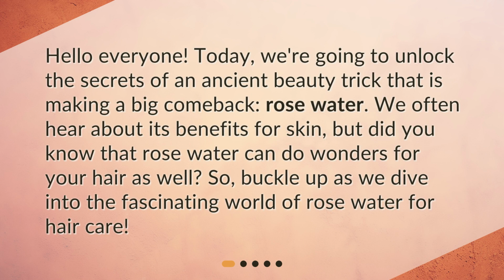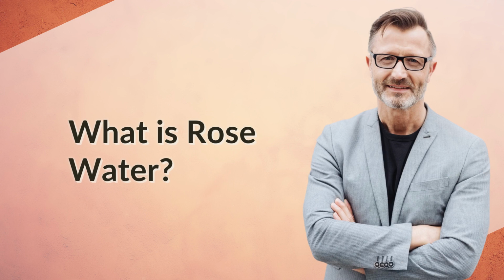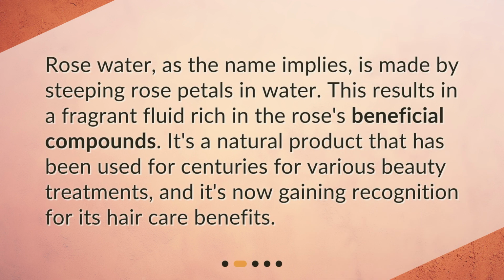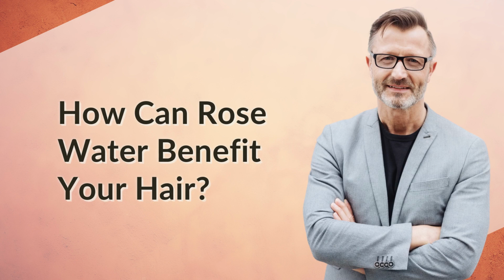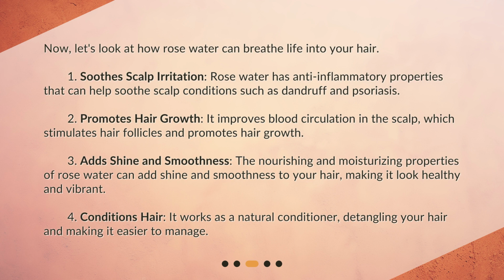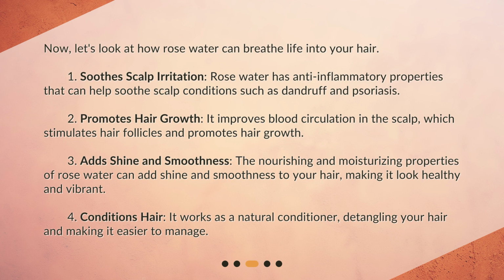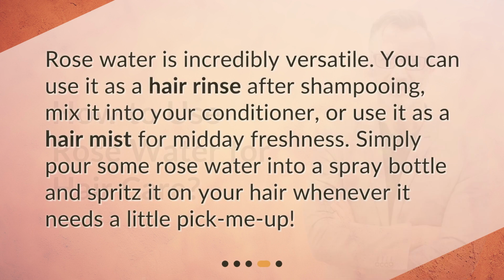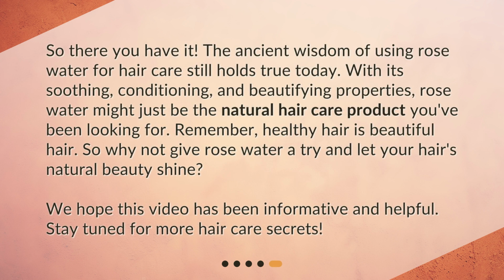What are the benefits of using rose water for hair?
Unlocking the Secrets of Rose Water for Hair Health • Unlock the secrets of rose water for hair health! Discover how this ancient beauty trick can benefit your scalp, promote hair growth, and add shine and smoothness to your locks. Learn how to use rose water as a hair rinse, conditioner, or mist for midday freshness. Watch now and unlock the natural beauty of your hair with rose water!

00:00 • What are the benefits of using rose water for hair?
00:25 • What is Rose Water?
00:48 • How Can Rose Water Benefit Your Hair?
01:33 • How to Use Rose Water for Hair Care?